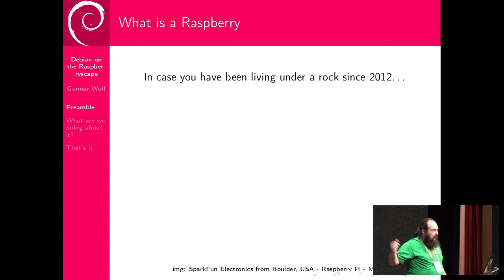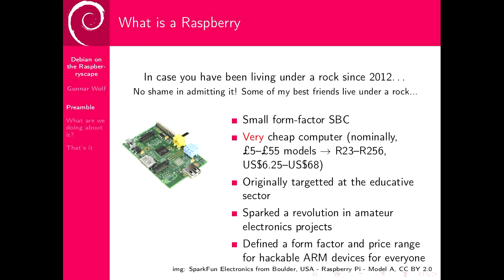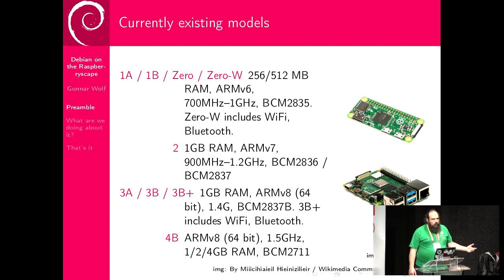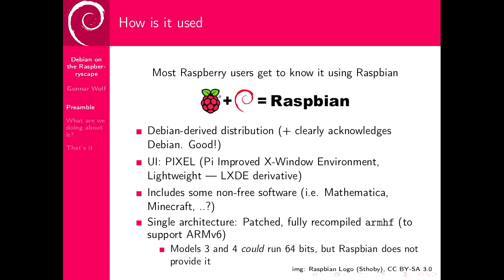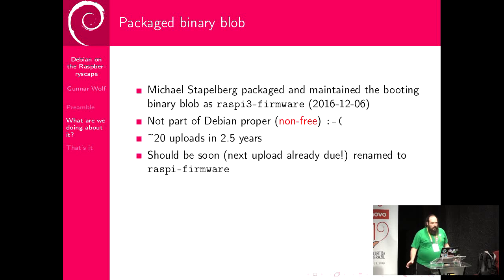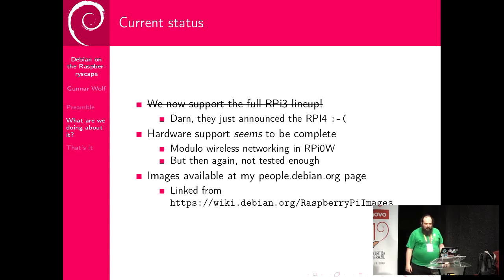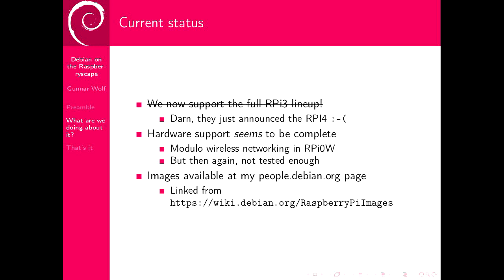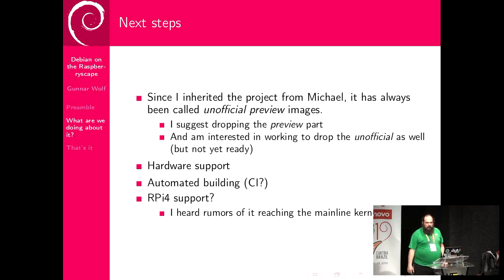Debian on the Raspberryscape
by Gunnar Wolf

The impact of the Raspberry Pi series of computers cannot be downplayed: This tiny computer brings back the concept of computer as a environment for learning electronics, as a toy, as a tool for building other tools, as a prototyping aid... In a most convenient form factor, and for a low sweet price. The Raspberry series helped define a whole segment in computing, and nowadays tens of similar computers with different characteristics are available.

However, given the Raspberries require a non-free firmware blob to boot... There has been no support for running The Universal OS on it. Most Raspberries in the wild run Raspbian, a Debian derivative that deviates quite a bit more than what we would like.

We have dirtied our hands with the non-free package ``raspi3-firmware'', have adopted some build infrastructure, and by the time this talk is presented, should have built fully functional images for all of the families in the Raspberryscape!

I want to share in this talk the process and status, and help increase our work's visibility!

Room: Auditório
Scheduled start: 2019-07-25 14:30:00